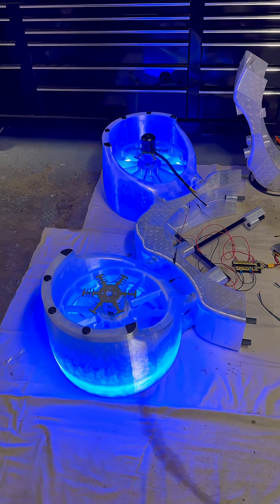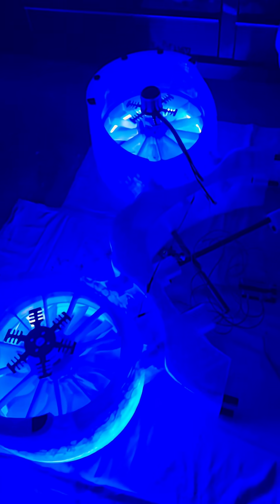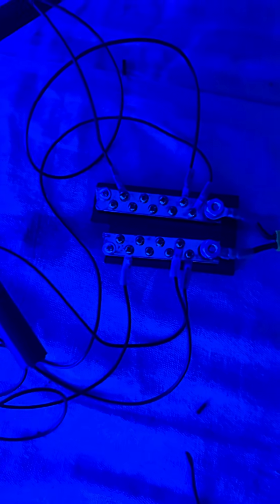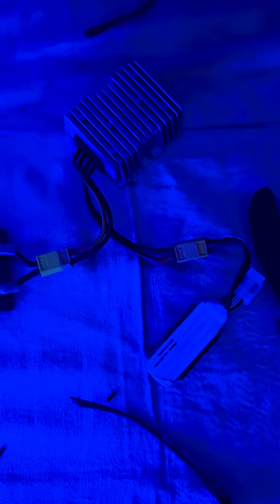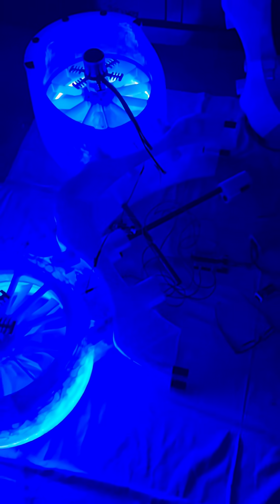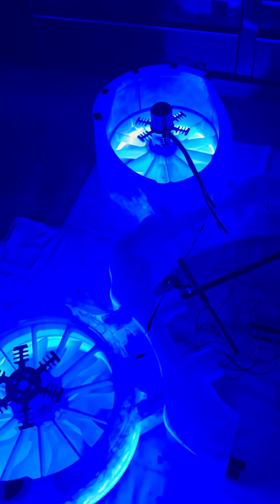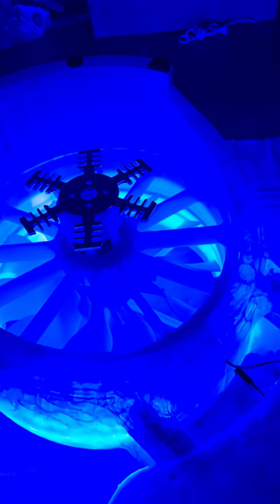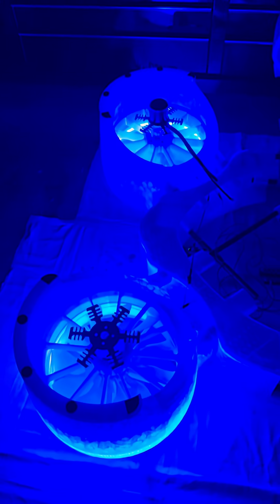Drone LED rig now on internal power.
LED time.